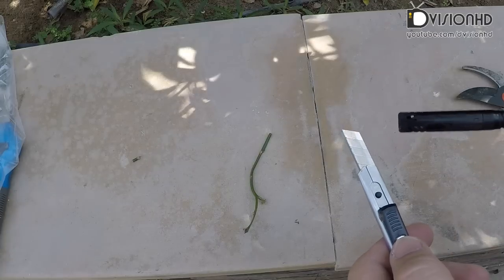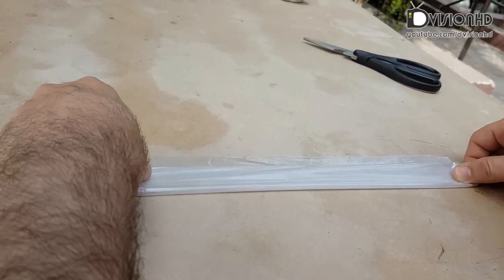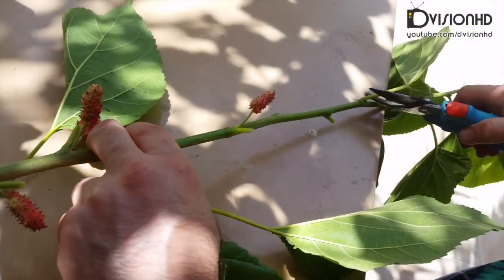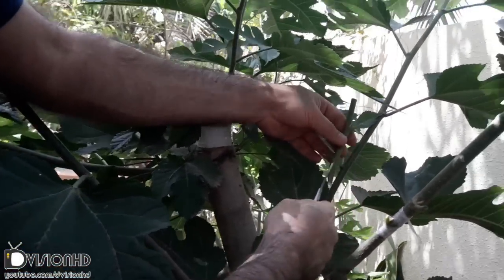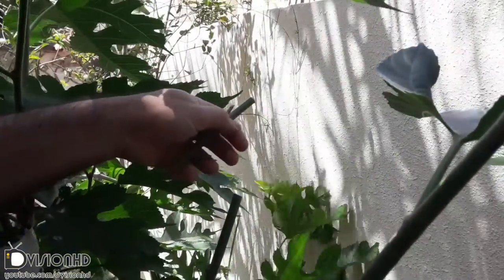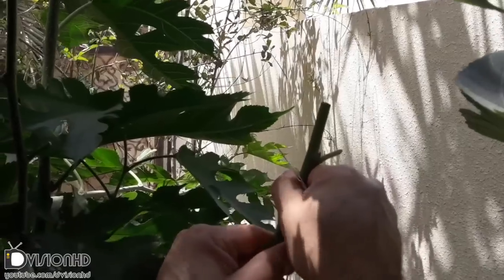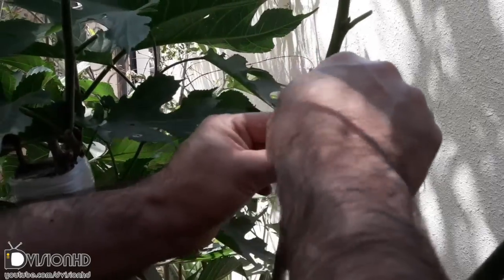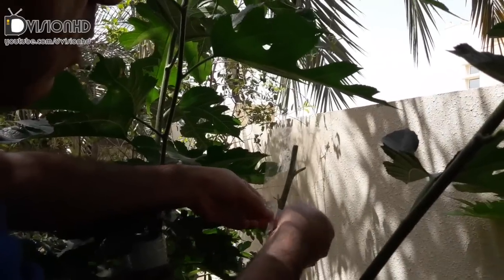grafting methods-Z Grafting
one of the grafting technique is z or tongue grafting ,
This video is showing the z  grafting applied to a  mulberry and on the end shows the result also i included an animation for this technique for better understanding .

if you like to help sharing my videos in other language you can help me by translating the video in other language such as arabic, urdu , hindi  and Chinese, to do so please click the link bellow.

some other videos you may like to watch